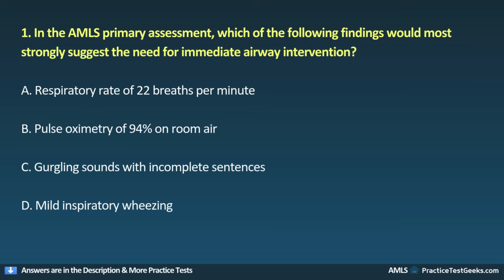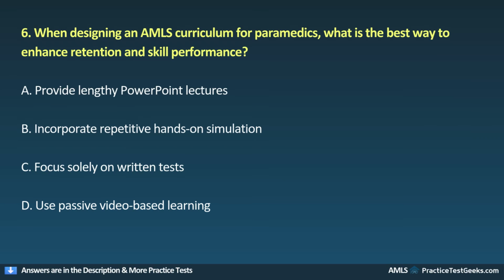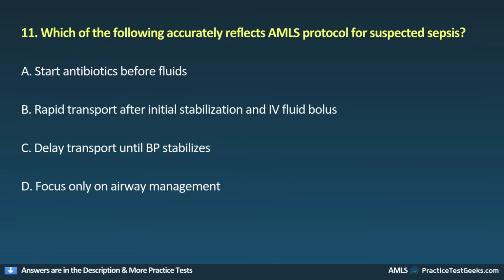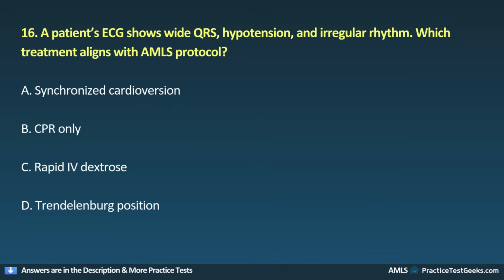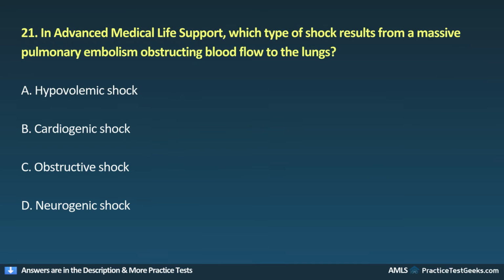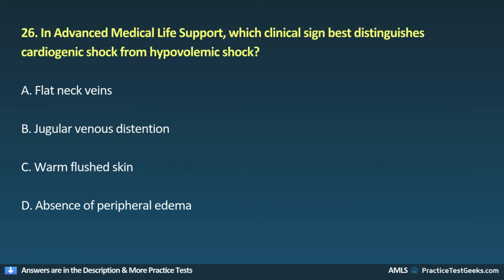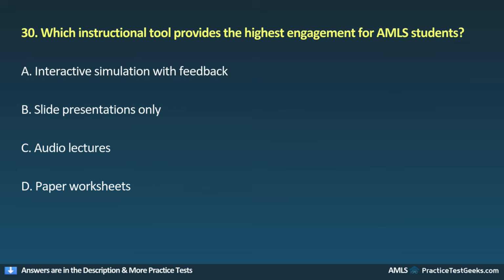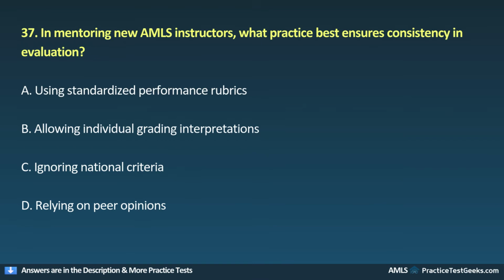AMLS Practice Test 2026 Advanced Medical Life Support Certification Exam Questions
Prepare for your Advanced Medical Life Support certification exam with comprehensive practice questions and test preparation strategies for 2026.